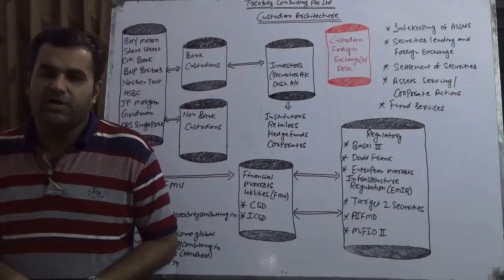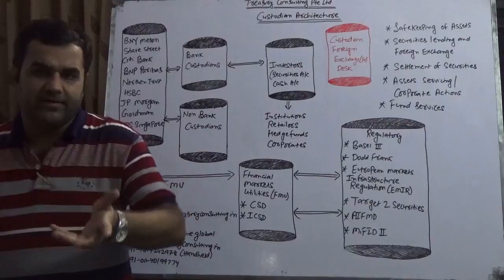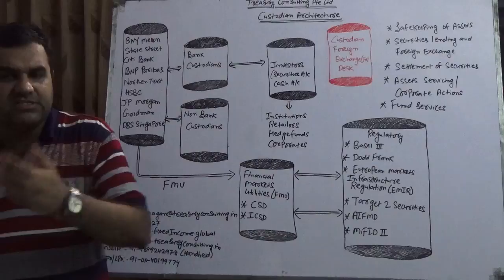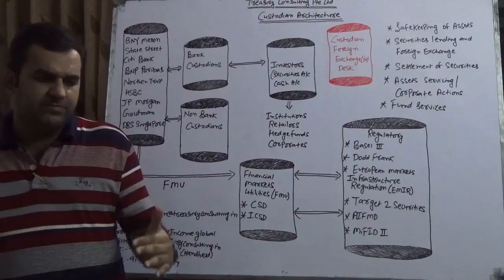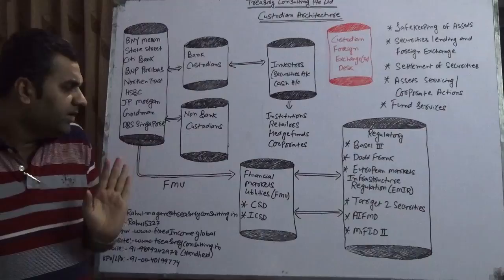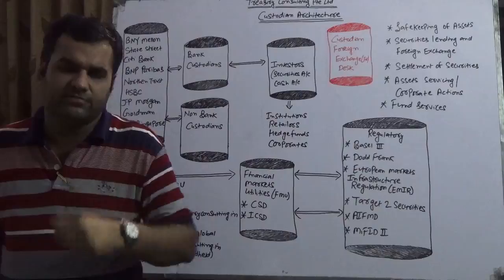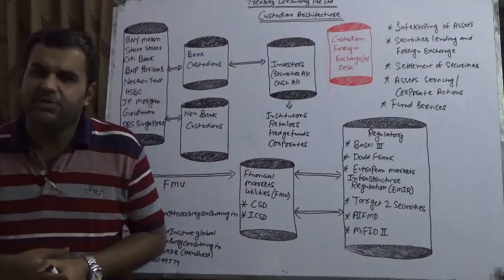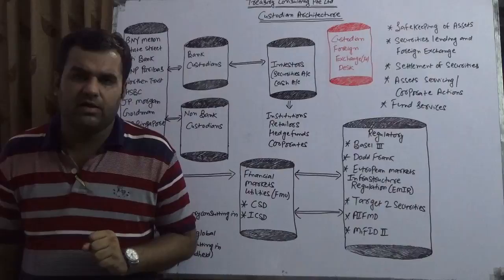Custodian Architecture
This YouTube Channel is operated by Treasury Consulting Group (TCG) and covers knowledge videos.

Best,

Rahul Magan